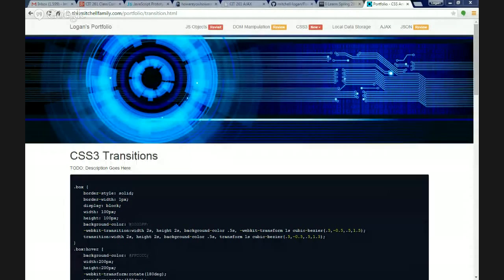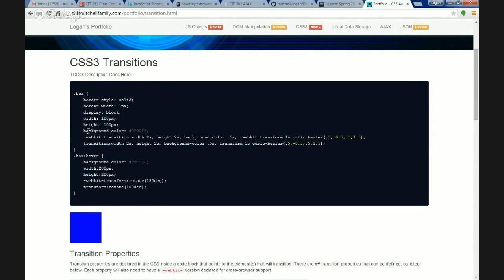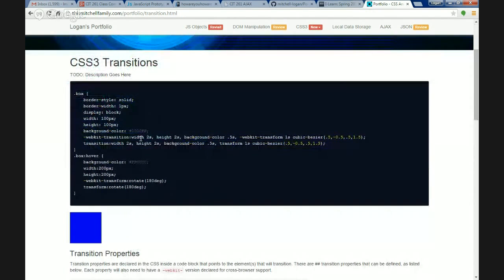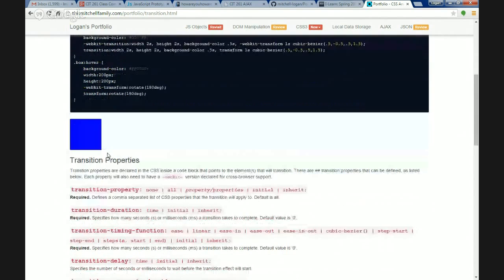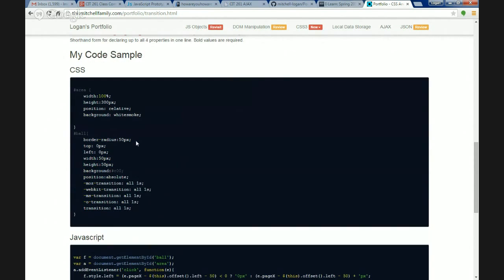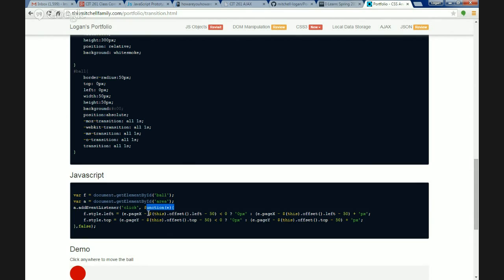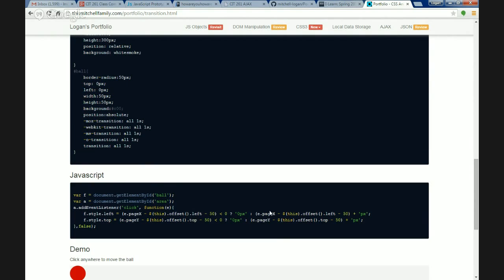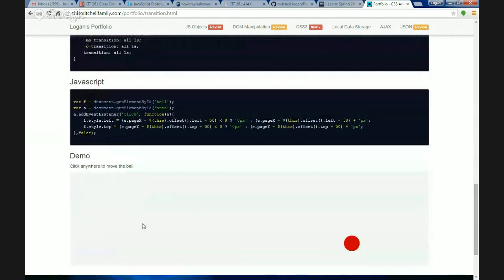Sharing Video - L05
CSS Transitions and JS Event triggers